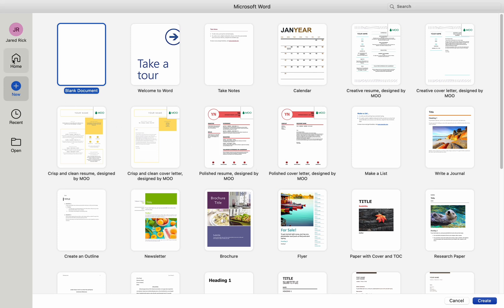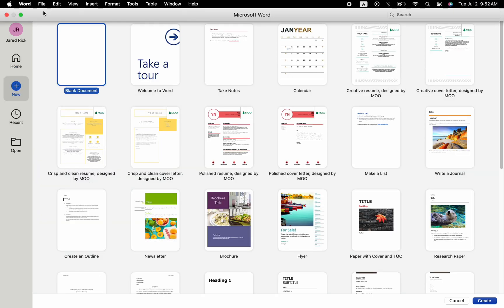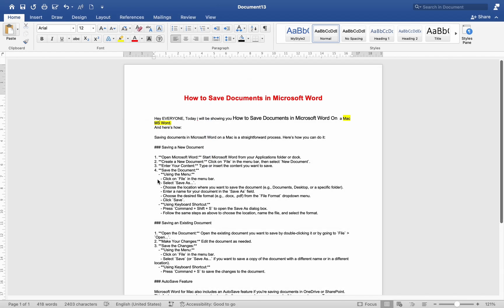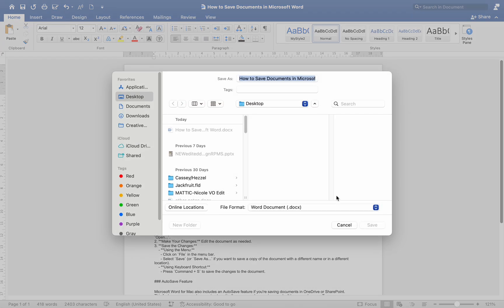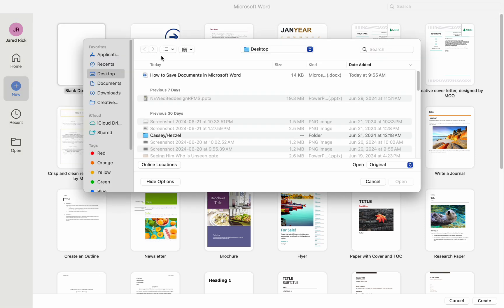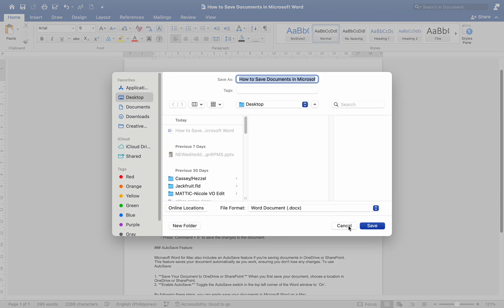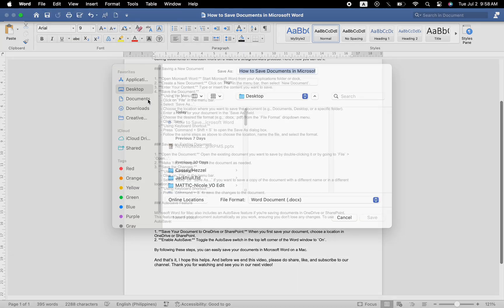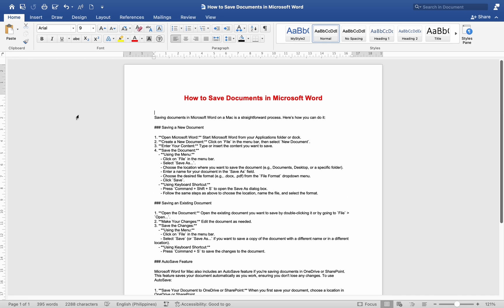How to Save Documents in Microsoft Word Document-For MAC Users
In this video,  I show you how to save documents in a Microsoft Word document. These instructions are for MAC users.
Ready to save time and master MAC Microsoft Word? I’ve put together an **exclusive eBook** to guide you through Word like a pro.

This is my way of saying thank you for supporting my channel! Your support means the world to me and helps me keep sharing tips and tricks.